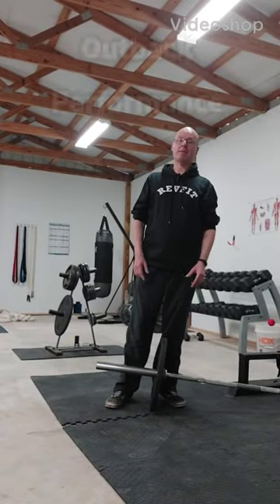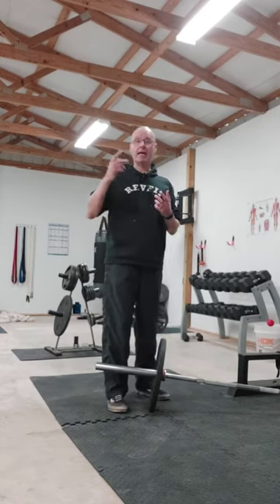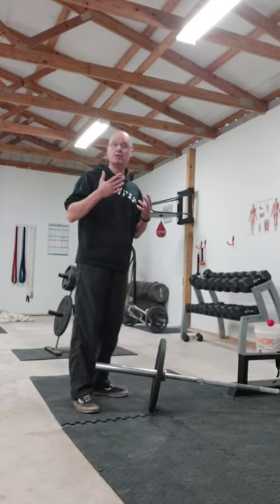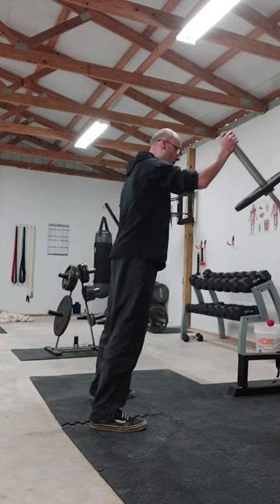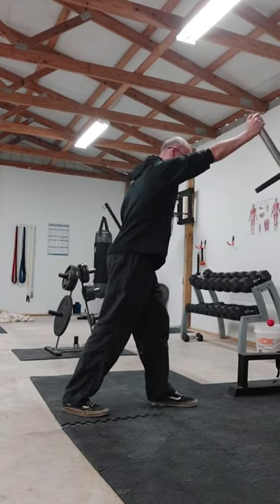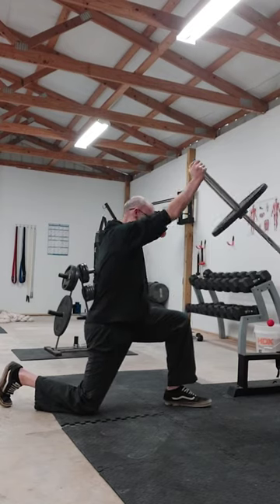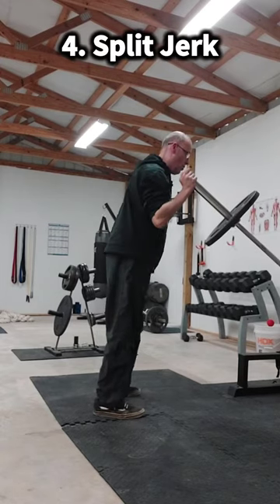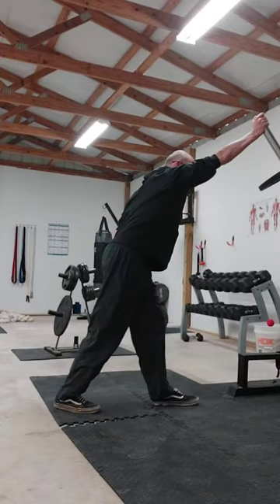Outback Performance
Most good exercises have progressions and regressions  because you start from a different place, have different levels of experience, and have different body types.

You’ll choose a progression when you can complete the recommended repetitions ( or time limit) of an exercise easily without pain

When a movement causes you undue discomfort or it is difficult and you can not complete all the recommended reps with good form, that’s when the regression comes into play.

When the regression starts to feel great and you can do all the repetitions easily, you can go back to the original exercise.

Please don’t hurt yourself by training through pain or by doing partial repetitions because you find an exercise too hard.

You'll find this technique and more with my book Get Back In The Saddle. The link is in my bio